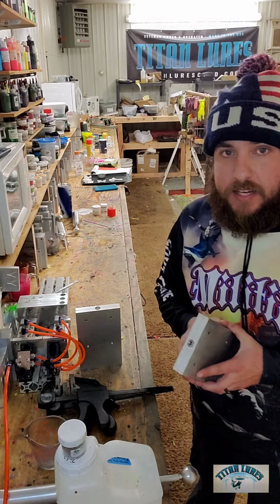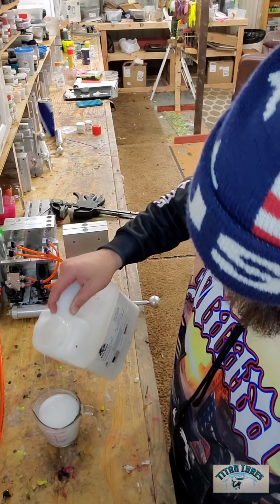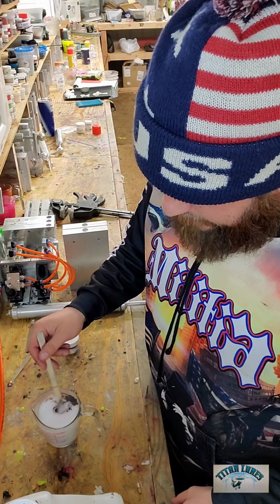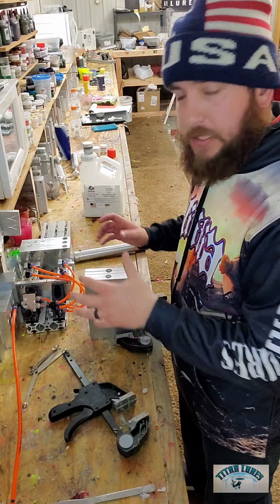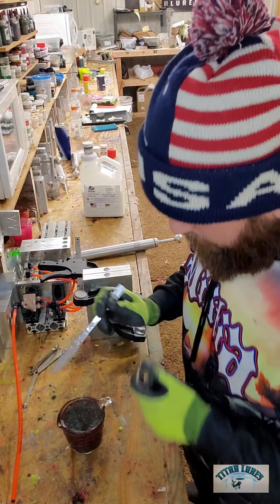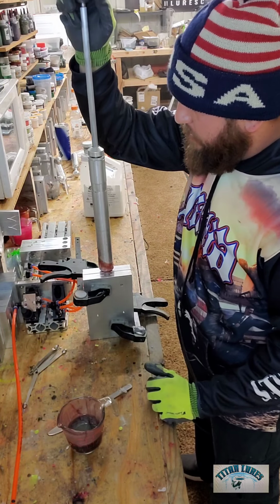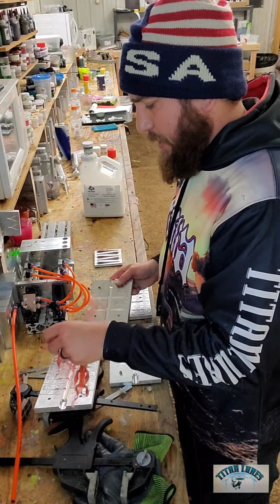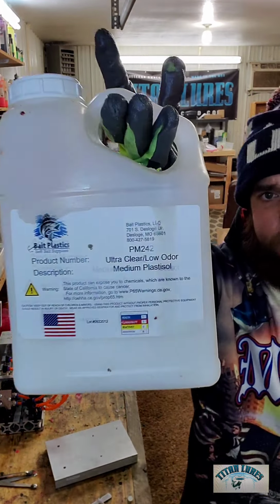fatguys fishing 1.5in lizard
Fatguysfishing.com 1.5in lizard

and colorant

Titanlurescosd.com
doing the labor